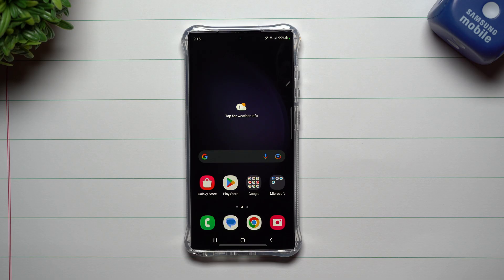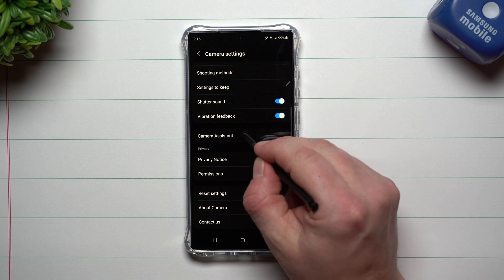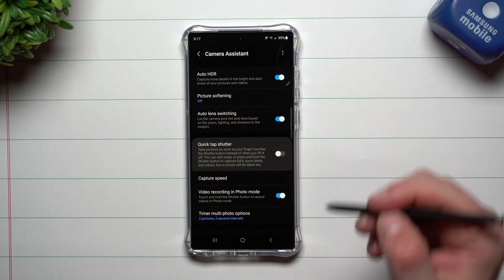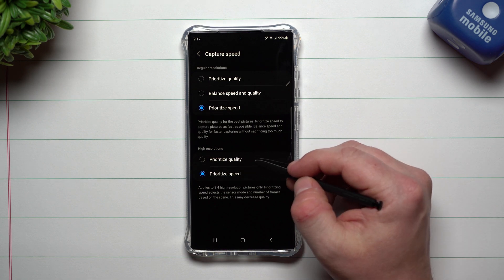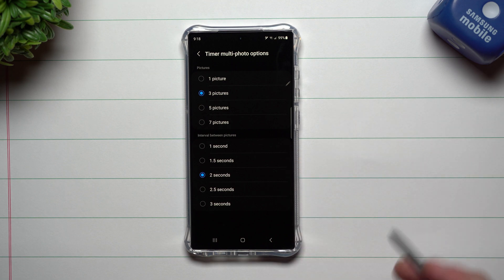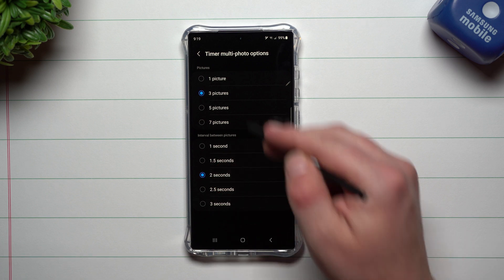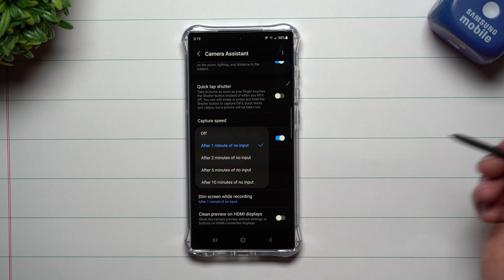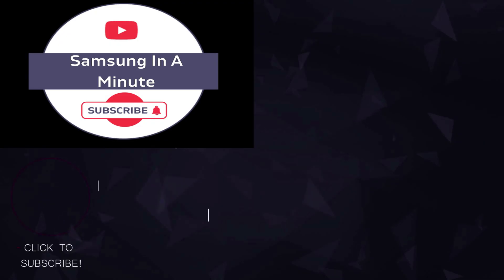Samsung's Camera Assistant With One UI 5.1 - Everything New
Here at Samsung In A Minute, We get to the point in around 2 minutes. In Today's Video, we take a look at everything new on Samsung's Camera Assistant with One UI 5.1 update. If you don't have Camera Assistant downloaded yet, I do suggest it.